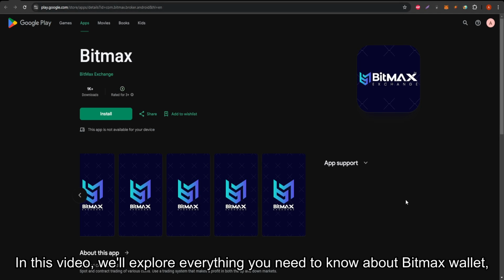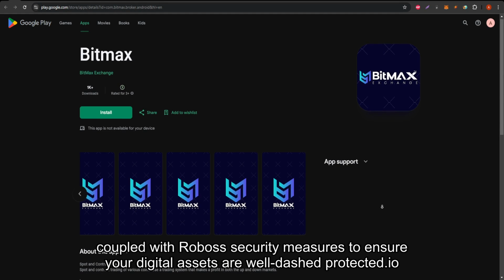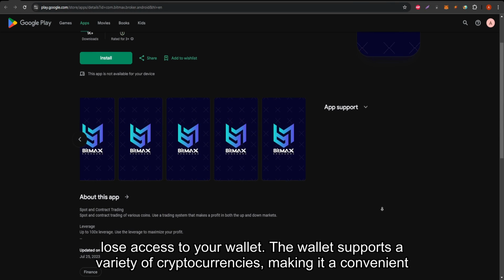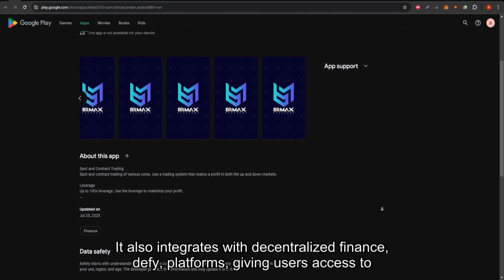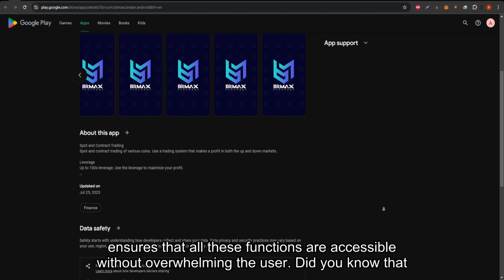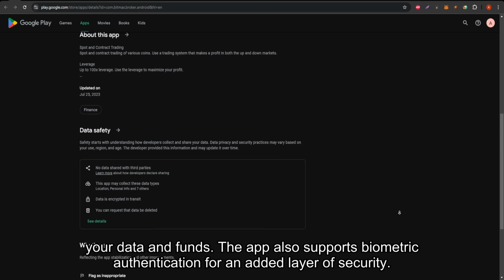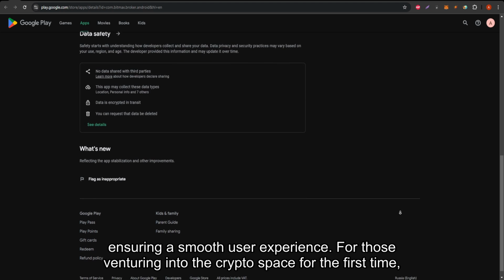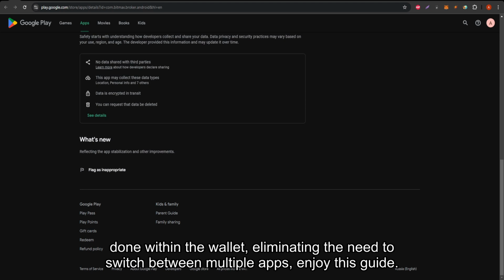BitMax Wallet Review: Comprehensive Overview for Crypto Enthusiasts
- Binance Discover the features and functionality of BitMax Wallet in this in-depth review. Explore its security, usability, and key benefits for crypto asset management. Learn how BitMax Wallet simplifies your crypto experience.